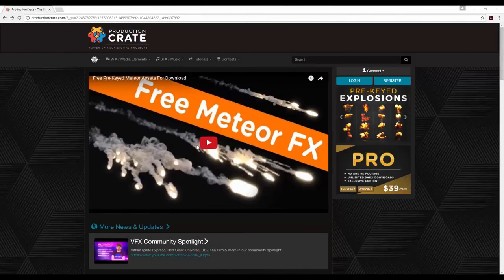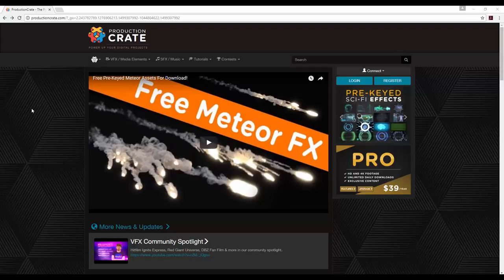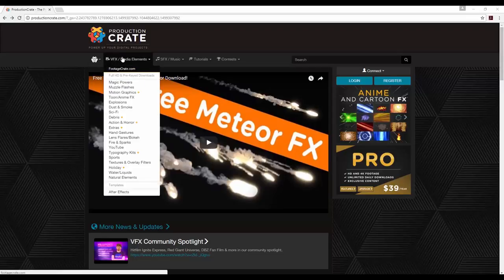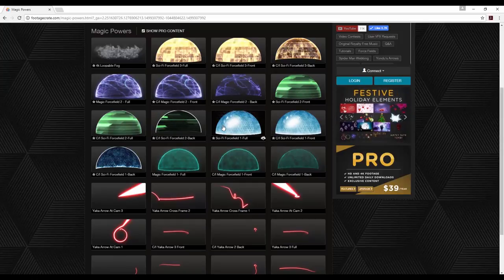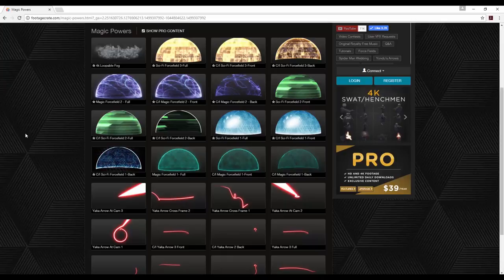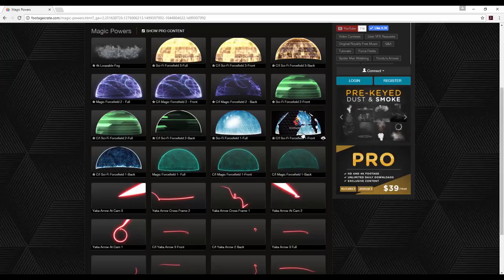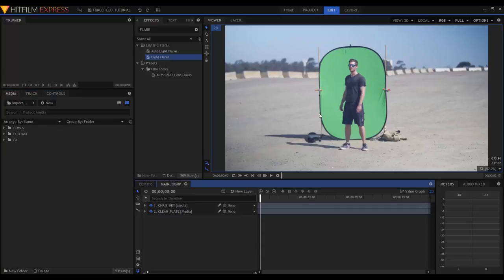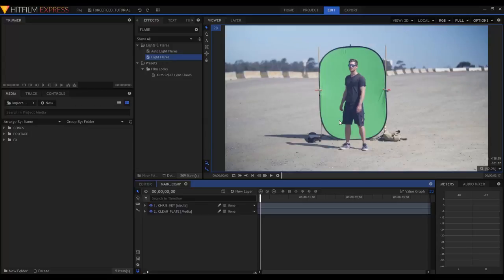Make a Forcefield in HitFilm Express!